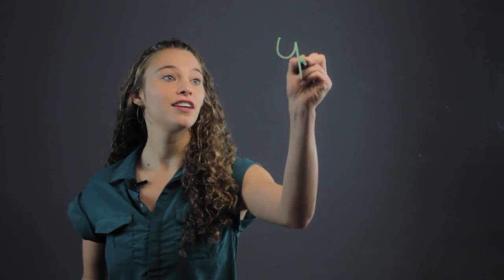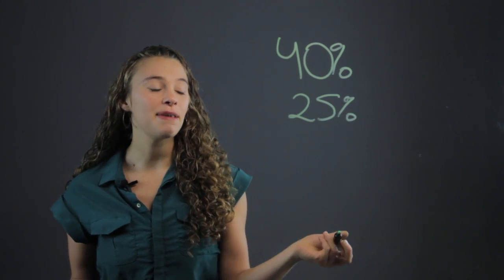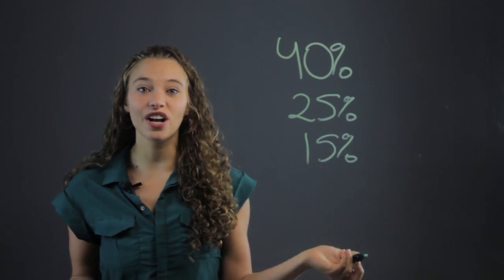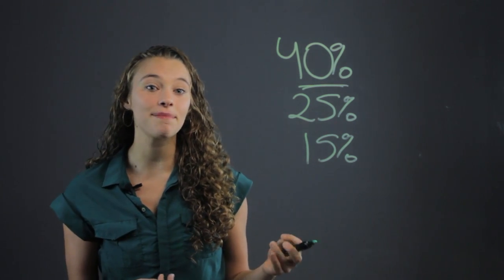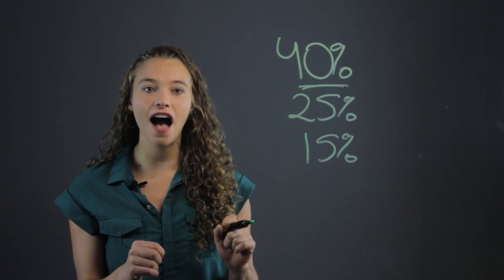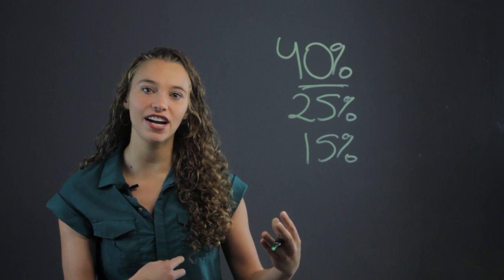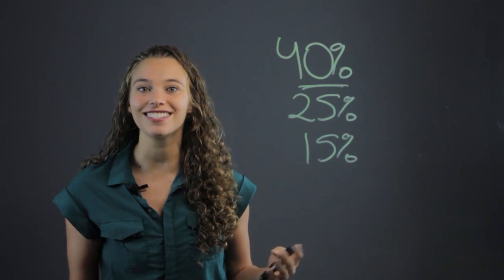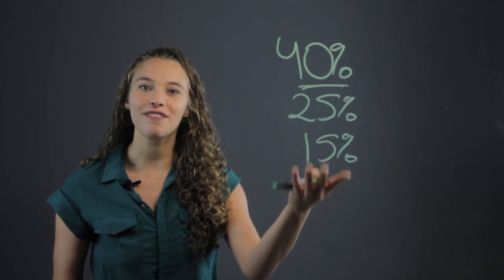Fun Way to Teach Percents for Sixth Grade Students : Math Made Easy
Fun ways to teach percents for sixth grade require you to come up with fun examples for your lessons. Find out about a fun way to teach percents for sixth grade students with help from a professional private tutor in this free video clip.